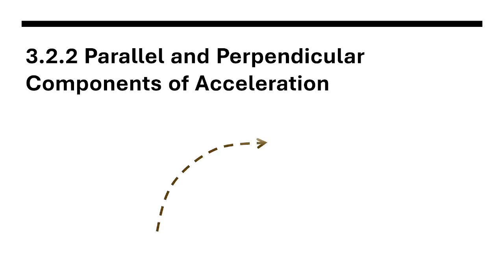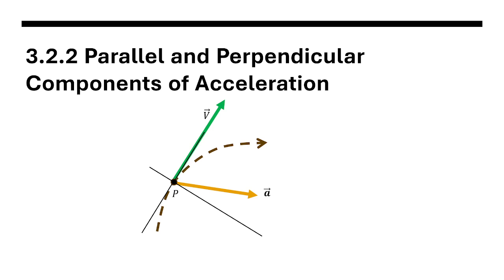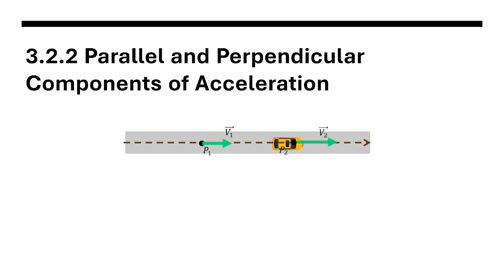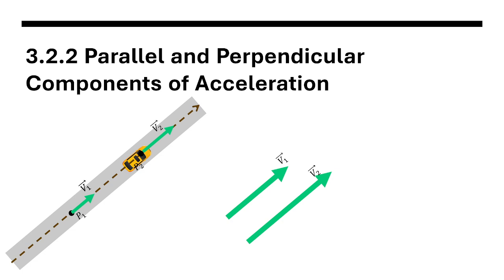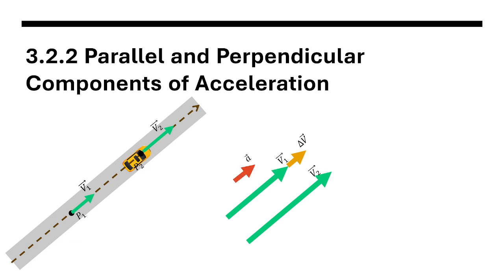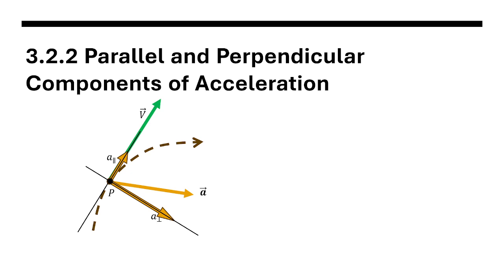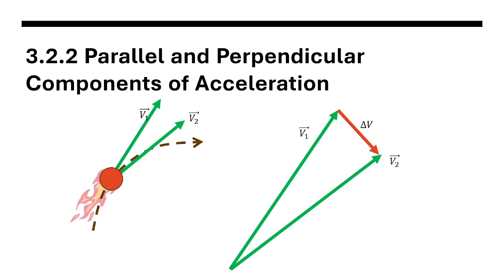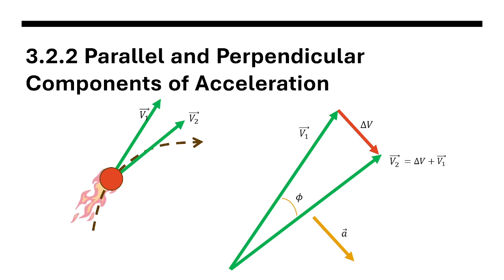3.2-2 Parallel and Perpendicular Acceleration